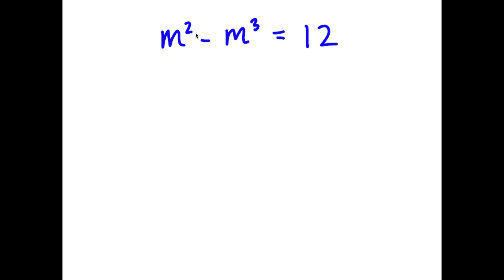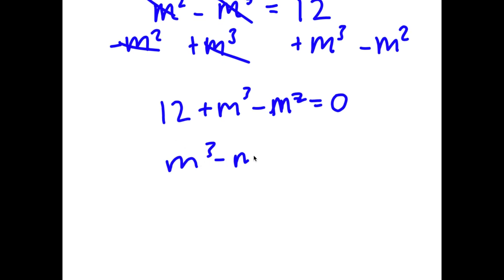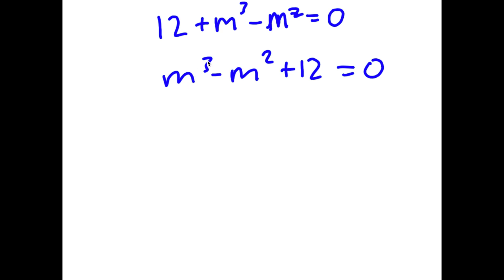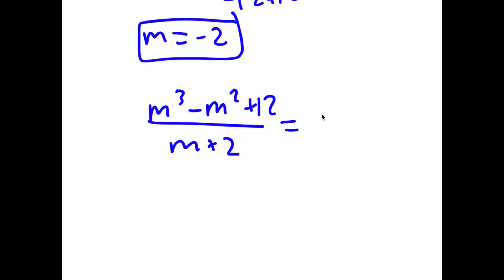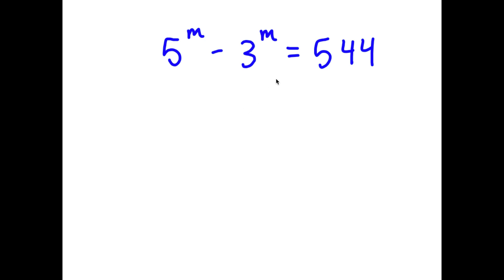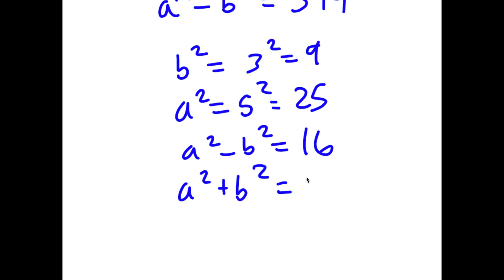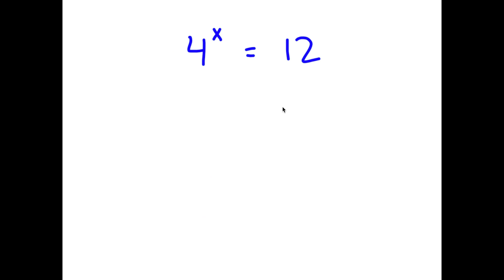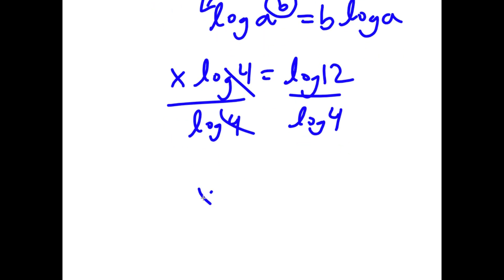A Simple Problem Thats Not So Simple | A Nice Exponential Equation